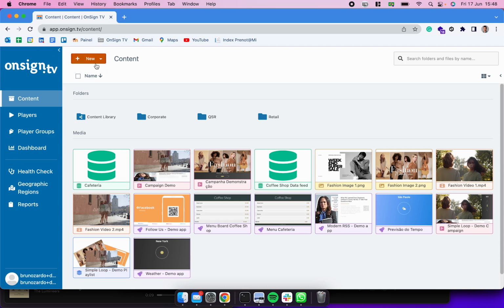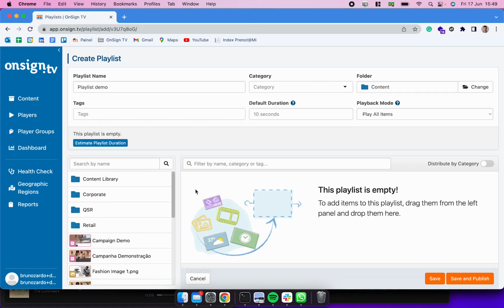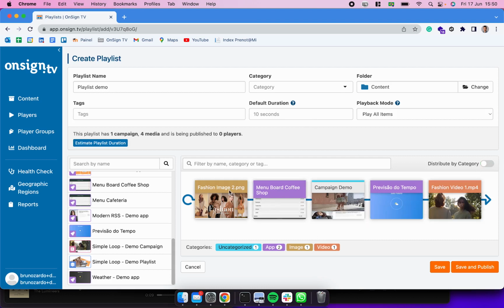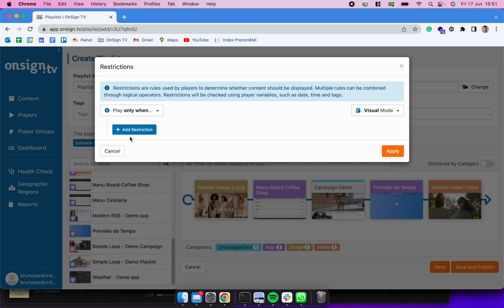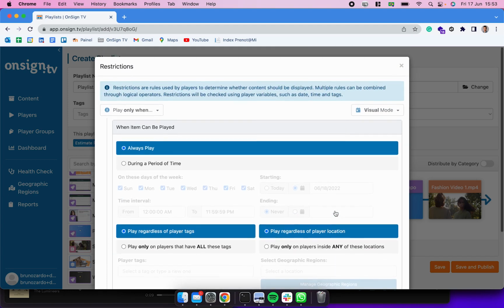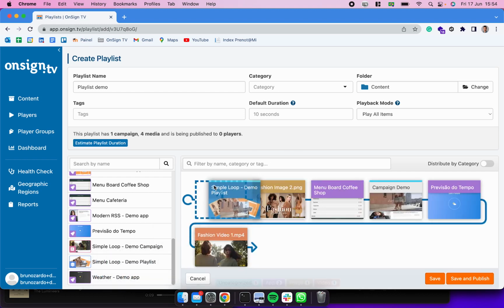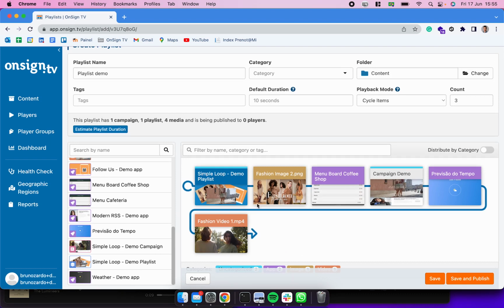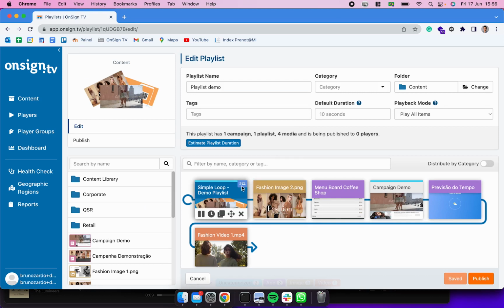5 - Playlists - OnSign Academy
Build playlists to better organize the content on your digital signage.